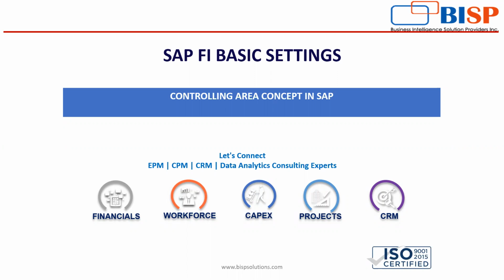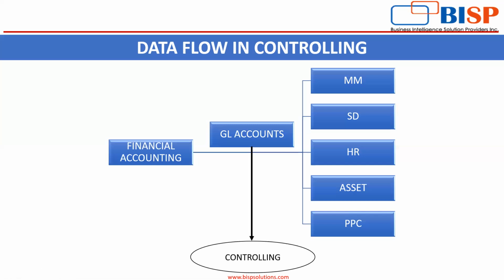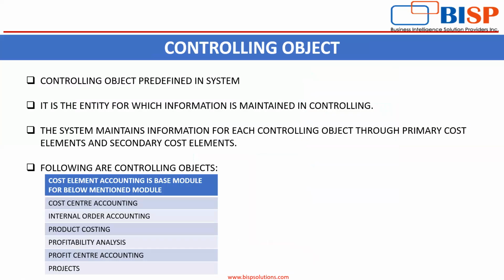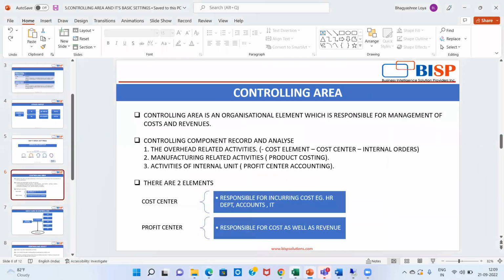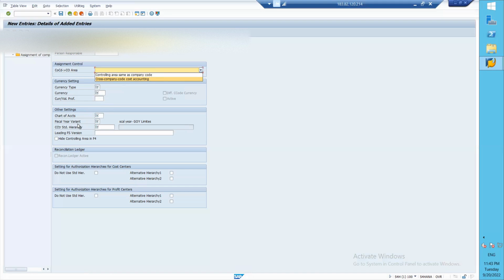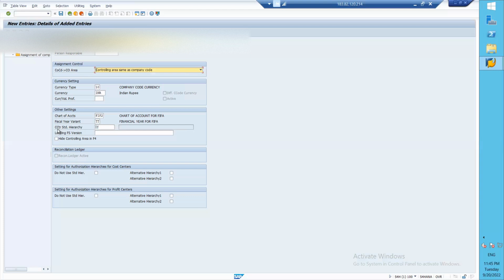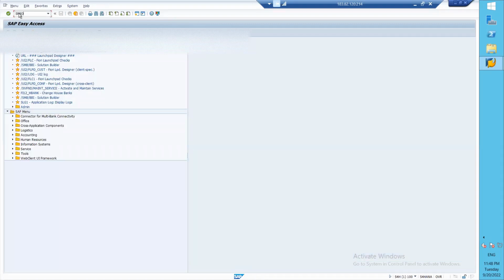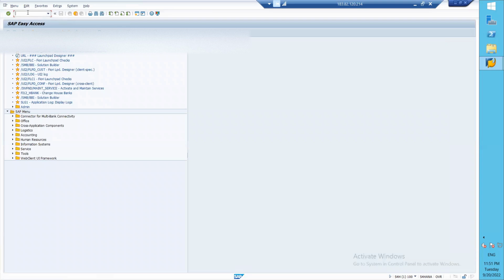SAP FI | Controlling Area Concept in SAP | Create Controlling Area in SAP FI | SAP Tutorial SAP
SAP Fico Tutorial:
In this video tutorial, we will explain Controlling Area Concept in SAP
Learn Create Controlling Area in SAP FI